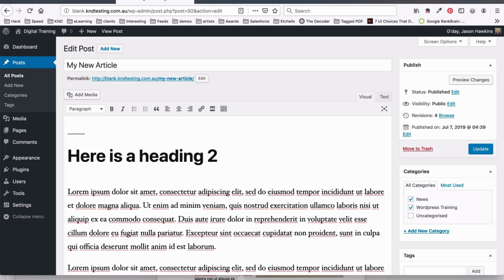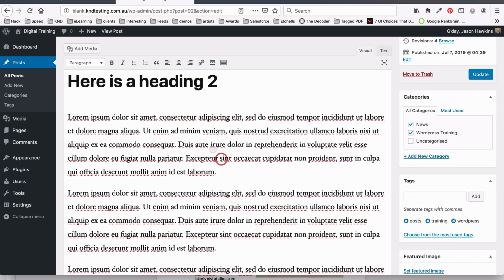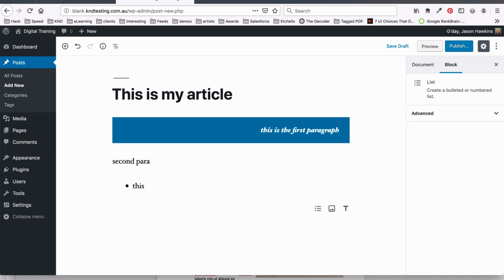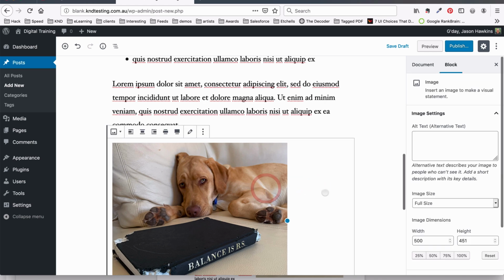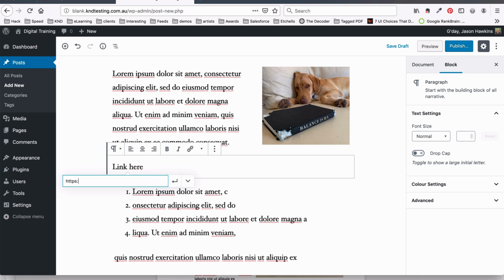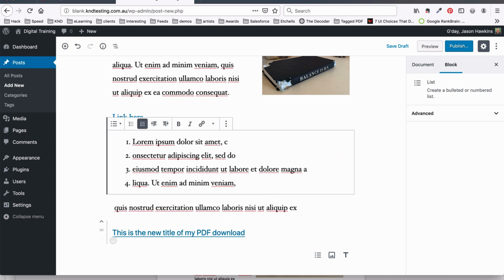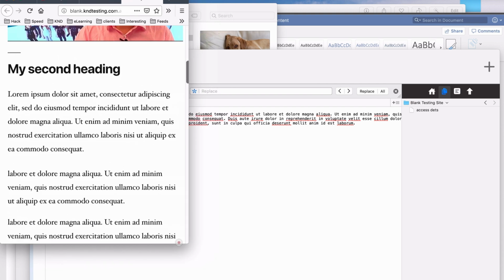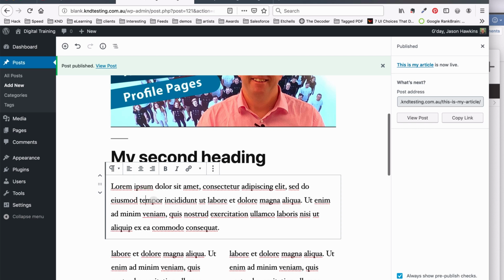Wordpress Posts Tutorial Part 3: Editing and Using Gutenberg (Block Editor)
This is the Third part of working with Wordpress Posts, especially using the Gutenberg editor.